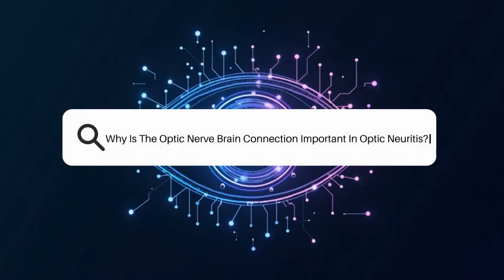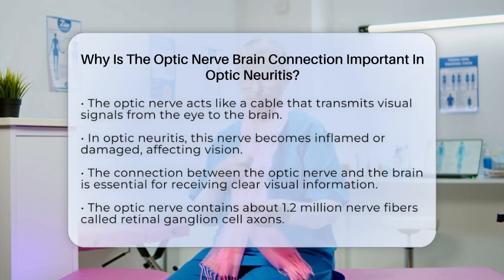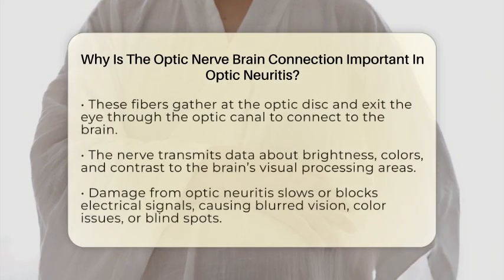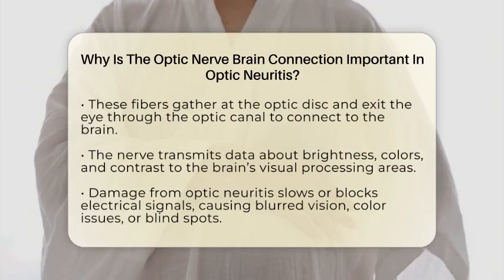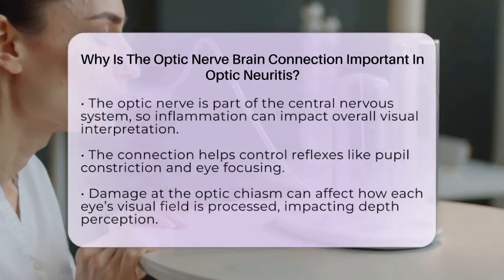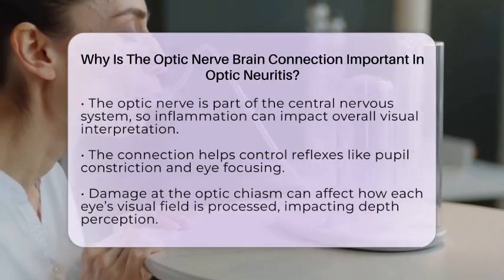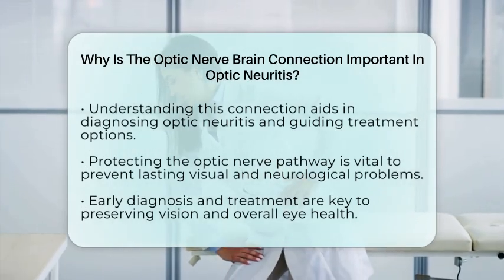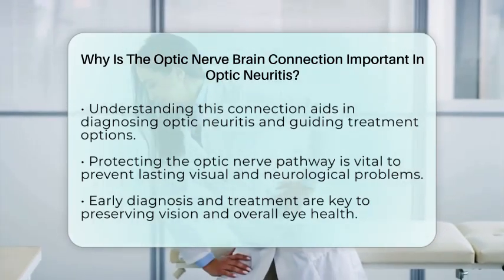Why Is The Optic Nerve Brain Connection Important In Optic Neuritis? - Eye Health Experts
Why Is The Optic Nerve Brain Connection Important In Optic Neuritis? Have you ever wondered why the connection between your eyes and your brain is so important for your vision? In this informative video, we'll explain the vital role of the optic nerve and how it impacts your sight. We'll start by describing what the optic nerve is and how it functions as the main pathway for visual information from your eye to your brain. You'll learn about the structure of the nerve, including the tiny fibers that carry signals, and how these signals are processed to create the images you see every day.

We'll discuss what happens when this connection becomes damaged or inflamed, such as in conditions like optic neuritis, and how this can lead to symptoms like blurred vision, pain, or blind spots. You'll also discover how the optic nerve's connection to the brain helps control reflexes like pupil constriction and focusing, and how damage can affect depth perception and overall visual function.

Understanding this connection is essential for recognizing symptoms and seeking timely medical care. Early diagnosis and appropriate treatment can help protect your vision and overall neurological health. If you experience sudden changes in vision or eye pain, always consult a healthcare professional for personalized advice. Join us for this important discussion and stay informed about eye health.

🔗H

About Us: Welcome to Eye Health Experts, your go-to source for understanding common vision problems. Our channel covers essential topics such as nearsightedness (myopia), farsightedness (hyperopia), astigmatism, cataracts and their treatments, glaucoma awareness, age-related macular degeneration, eye exams and screenings, LASIK and vision correction options, as well as practical eye health tips and nutrition. The content provided is for general informational and educational purposes only. It is not intended to substitute for professional medical advice, diagnosis, or treatment. Never disregard professional medical advice or delay seeking it because of something you have seen in this content. Never rely on this information in place of consulting with qualified healthcare professionals. The creators and distributors of this content are not responsible for any adverse effects or consequences resulting from the use of any suggestions, preparations, or procedures described in this material. Always consult with your healthcare provider before starting any new health-related practice or program.